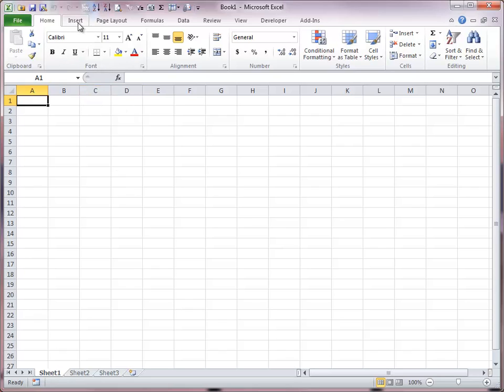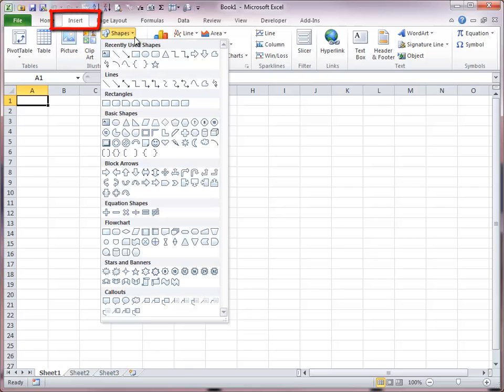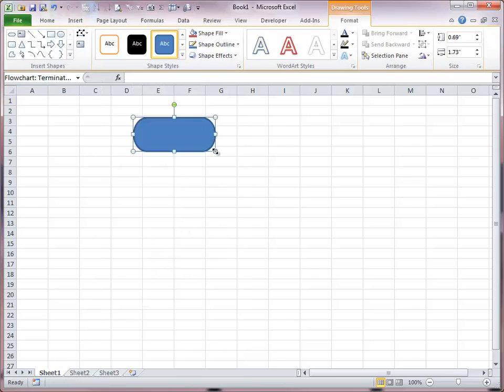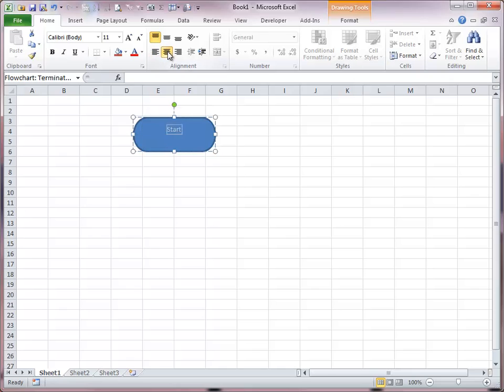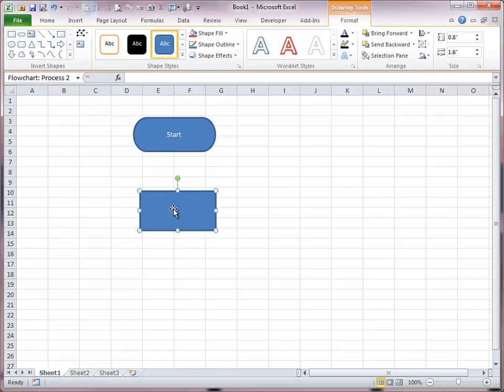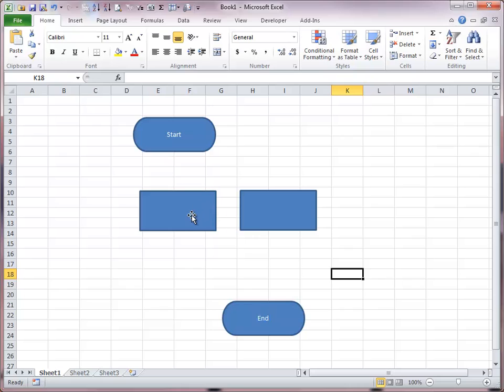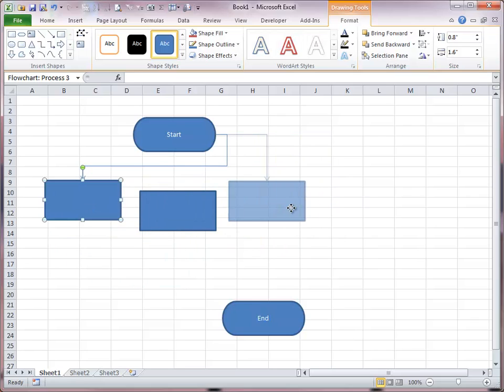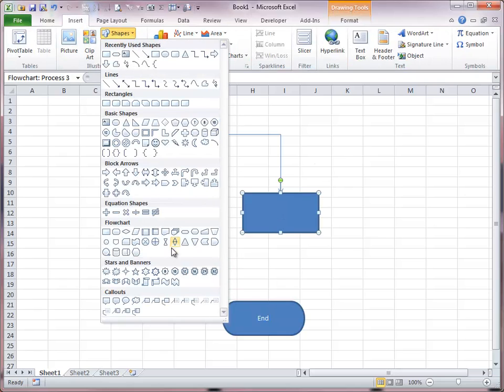Microsoft Excel - Flowcharting